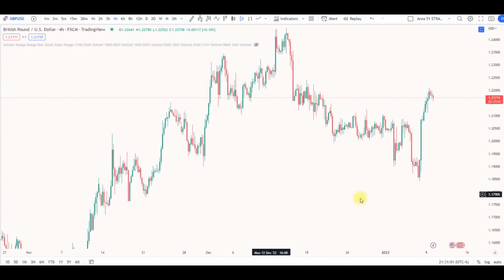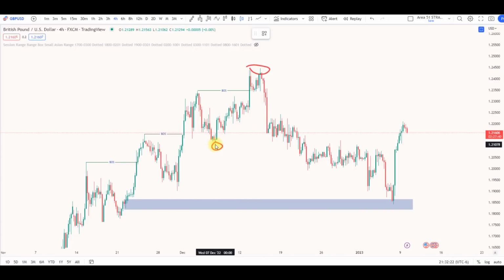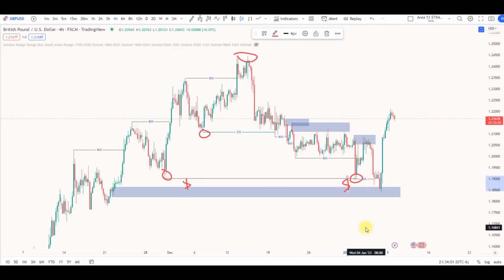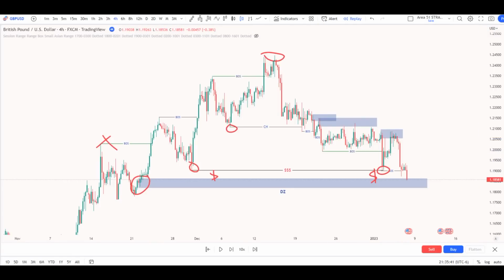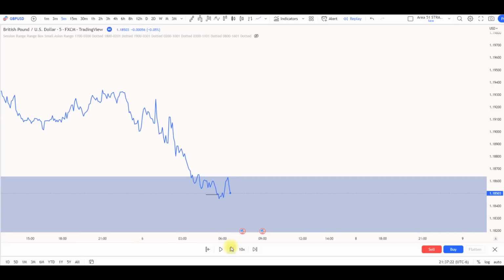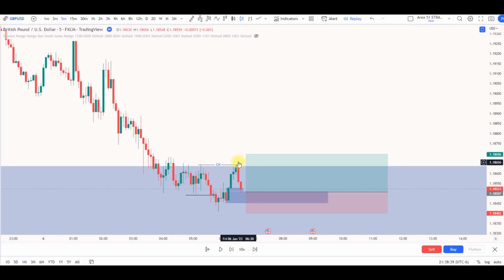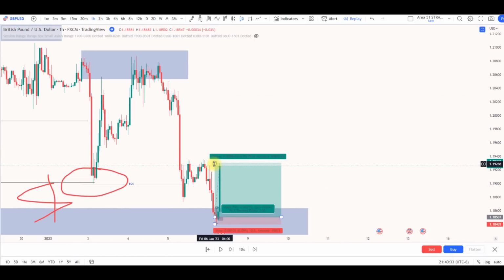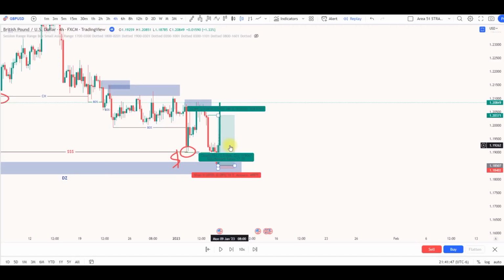The ONLY STRATEGY you will ever need { SMART MONEY CONCEPTS }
Welcome to our video on how to easily enter trades using Smart Money concepts from higher time frames to lower time frames. In this video, we will show you how to mark broken structures, identify supply and demand, set stop loss and entry/exit points. This strategy may be all you need to execute successful trades in the stock market, forex, or any other financial markets. Whether you're a day trader or a swing trader, this video will provide valuable insights and knowledge for your trading journey. We will be covering everything from technical analysis to financial education, so make sure to watch the video till the end!